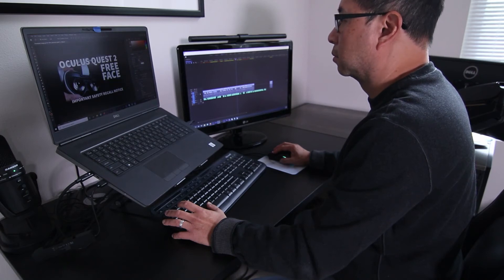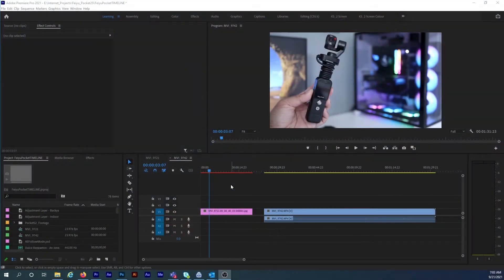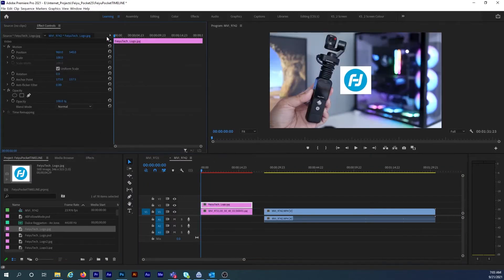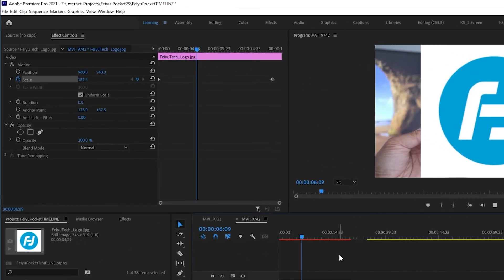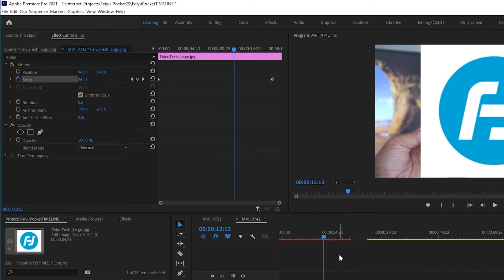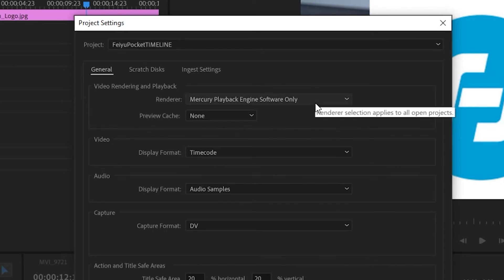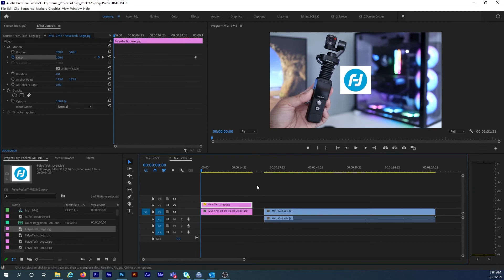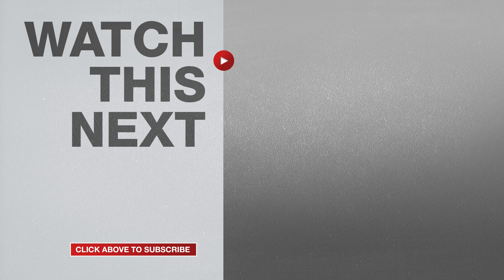Adobe Premiere Not Scaling in Program Window - Animating Premiere Pro Scale Keyframes Not Working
Western Digital 4TB Drive
USB 3.0 Hard Drive Cable

For years, I've had a problem in Adobe Premiere where it won't show an element on the timeline scaling during playback. It used to work but I don't remember which version of Premiere where this issue started. The good thing is that I recently figured out how to get Premiere to actually display scaling in the Program window... and in this video I'm gonna show you how to get yours working too!

So really quickly, here's what's happening. I can go to the Effects Control window and set two keyframes for scaling. When I hit the spacebar, what I would expect to see is this image growing in size but it's not. And if I look in the Effects Controls, clearly Premiere is registering the change between keyframes with the scale numbers increasing. At the same time, the image in the Program window is just frozen at the size set by the last keyframe. Sometimes when I play and pause, it will jump between the size of the first keyframe and the last.

The fix for this is really easy. Here's what to do. Click on the File menu at the top left. In the dropdown menu, go to Project Settings and then click on General. Find the renderer setting in the popup menu and where it currently says Mercury Playback Engine Software Only, change this to Mercury Playback Engine GPU Acceleration CUDA. Then hit OK.

Now when I hit play the Program window actually shows the logo or image on layer 2 increasing in size. And this is exactly what I want to see while editing. So give this a try and tell me how it goes in the comments.